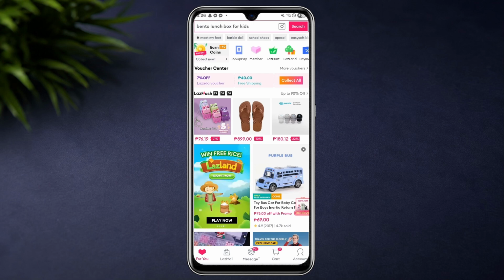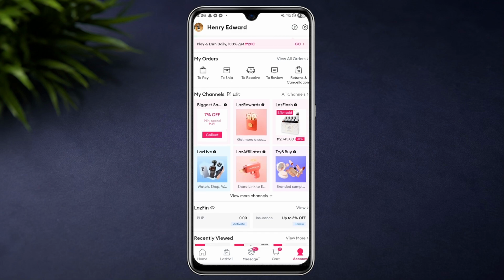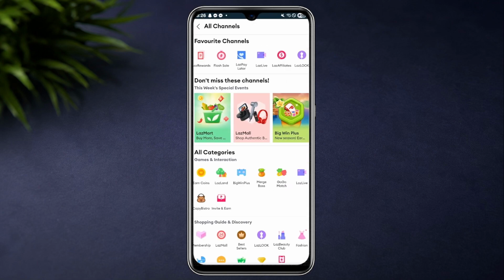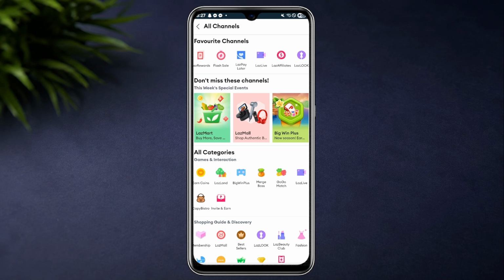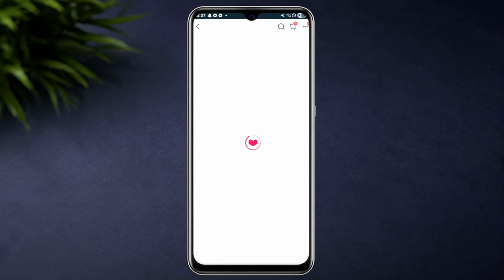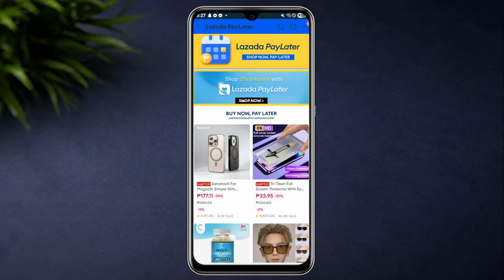HOW TO LOAN LAZADA USING BILLEASE IN 2026 (UPDATED)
In this video, I am going to show you how to loan Lazada using BillEase 2026 with a full guide that makes the process simple and fast. Learn step-by-step how to apply for a Lazada loan via BillEase, tips for approval, and how to manage your payments easily. Perfect for online shoppers and budget planners.